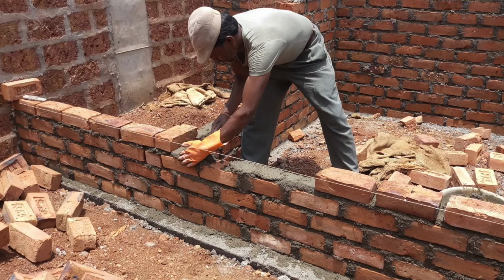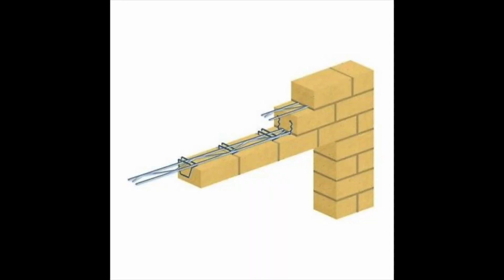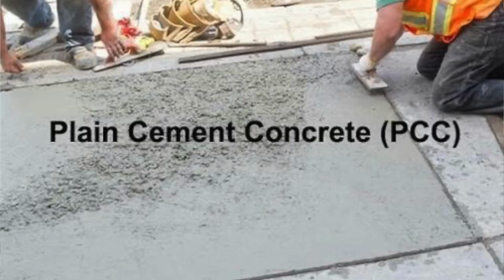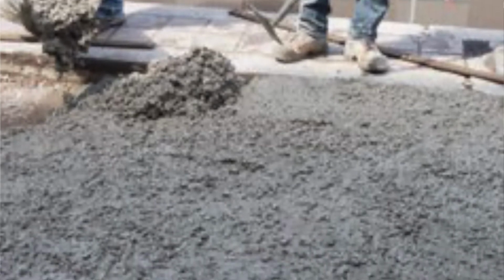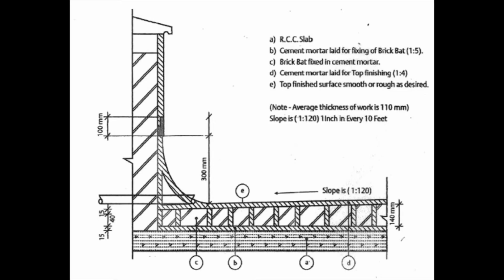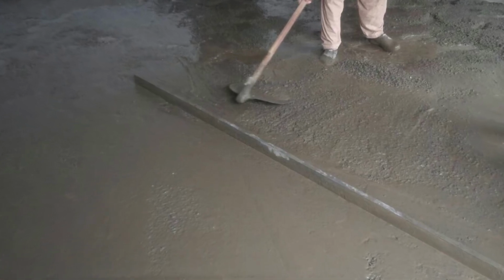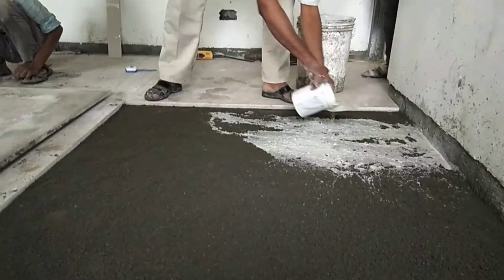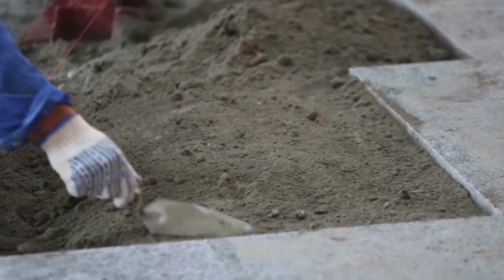Residential Interior Design: Site Preparation & Flooring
Hey friends, you'll find some very important information about the site preparation and installation of flooring (tiles or marble) in this video. This is a continuation of the design & execution process that this video series is all about. Hope this video helps you in understanding the basics of the execution process.